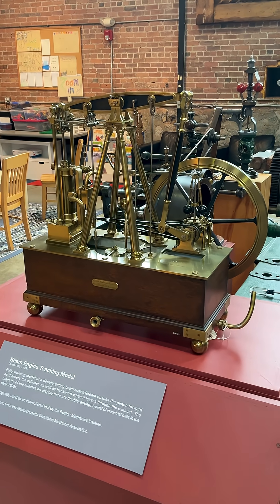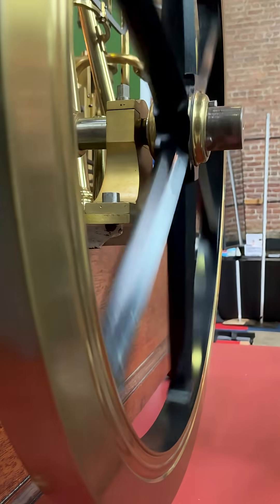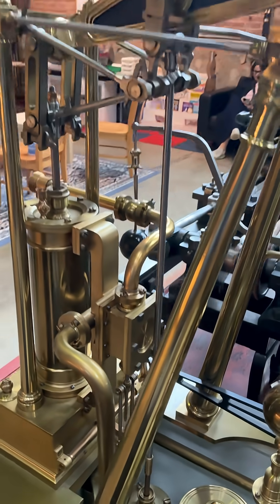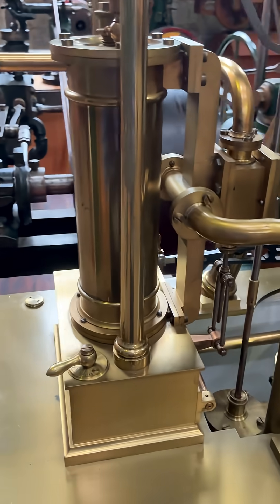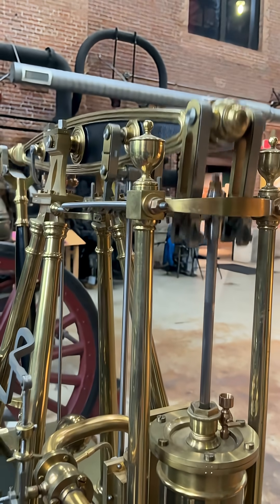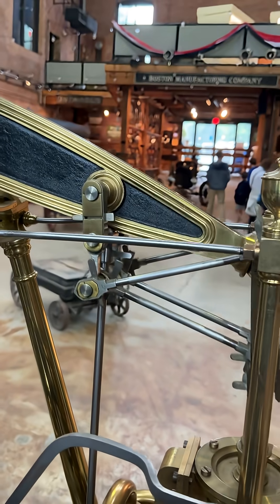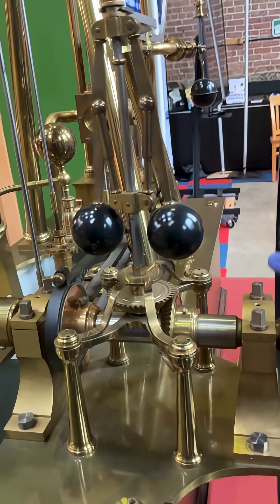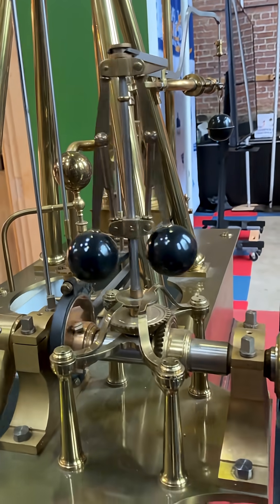Watt Engine Parts Talk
Professor David Mindell of MIT discusses the innovations to the steam engine originated by Matthew Boulton and James Watt. From our Mill Talk: The New Lunar Society - An Enlightenment Guide to the Next Industrial Revolution.